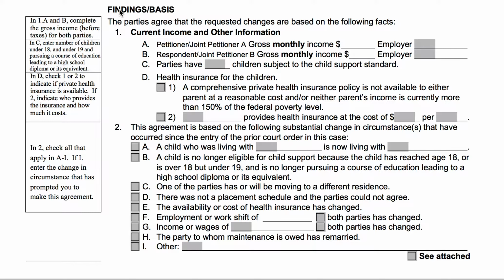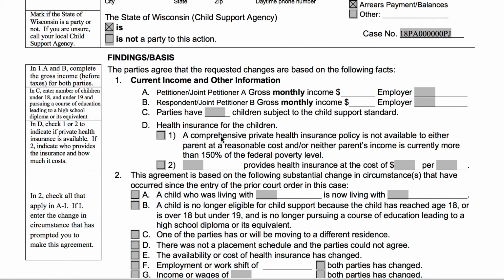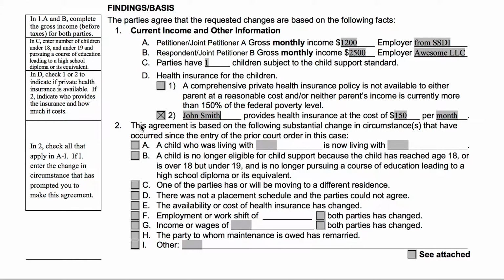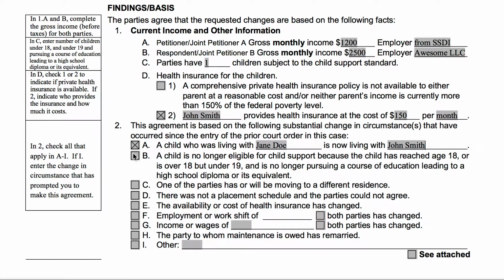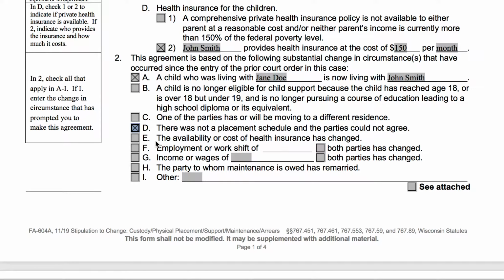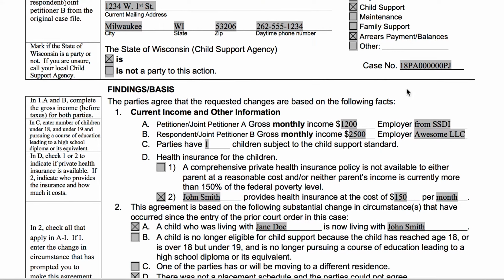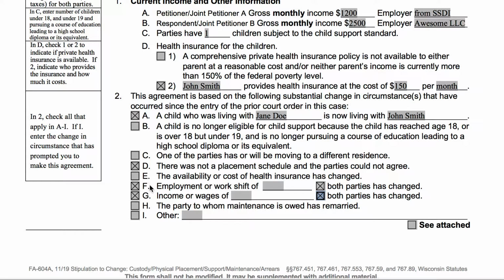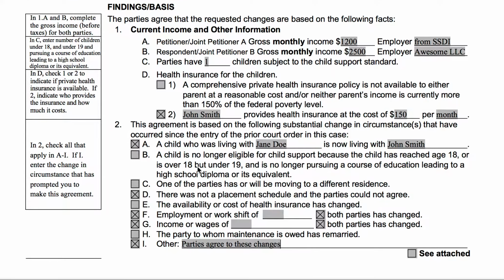Completing the Stipulation Findings & Basis Section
A brief tutorial on completing the Findings and Basis section of the Wisconsin family law stipulation form (FA-604A). If you have any questions, or need additional assistance, visit the Milwaukee Justice Center Family Forms Clinic in Room G9 of the Milwaukee County Courthouse (901 N 9th Street). Please refer to our website for current hours. Questions asked in the comments will not be answered.